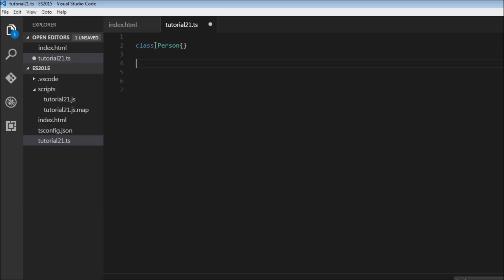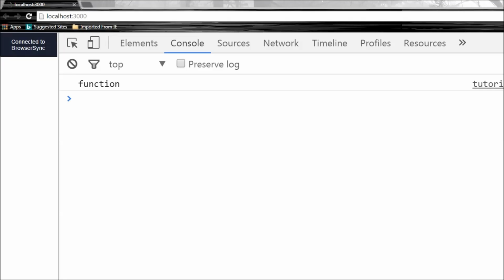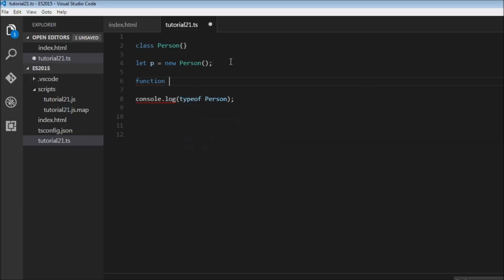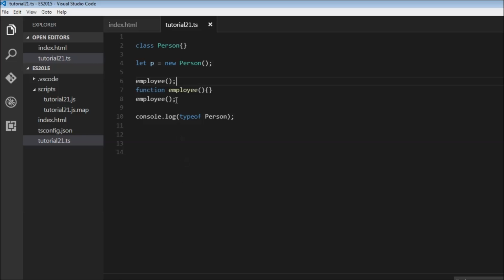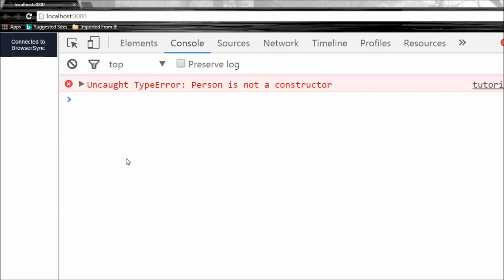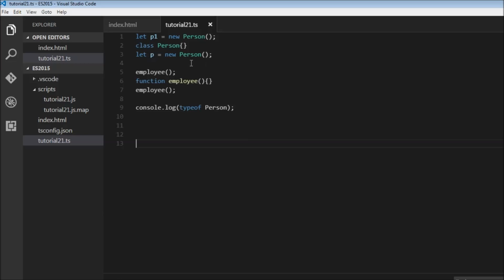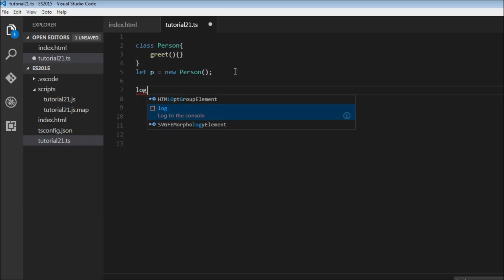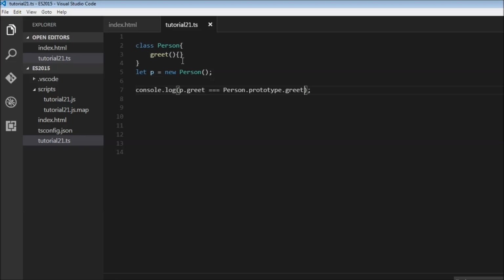ES6 and Typescript Tutorial - 21 - Class